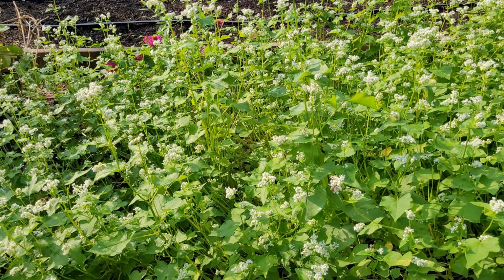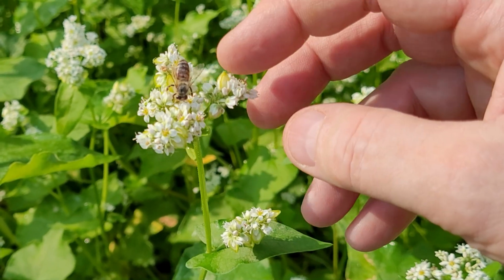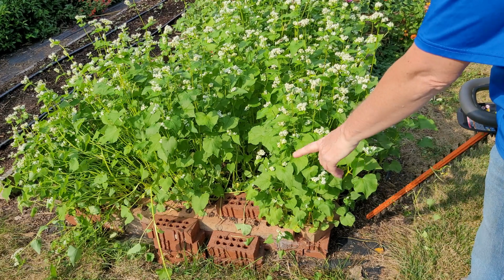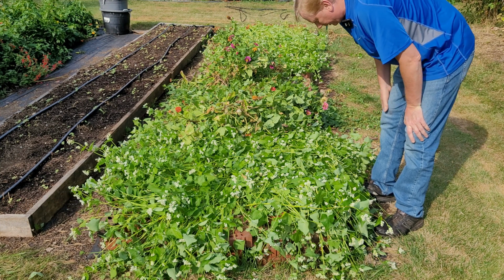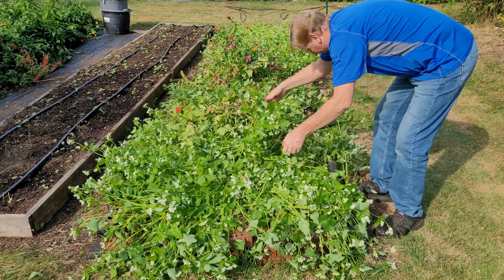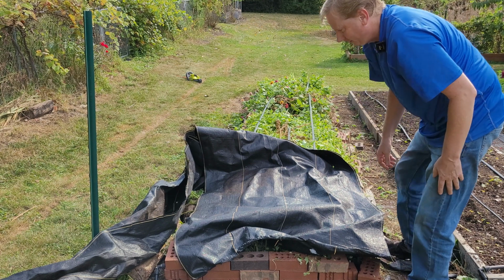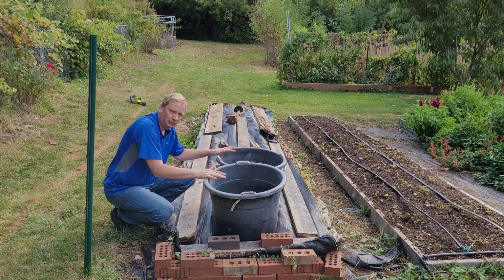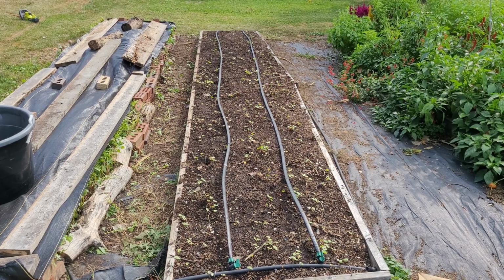Garden Bed Cover Crop Termination 2024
Come along as I terminate the 1st cover crop in 2024 in my raised garden bed.